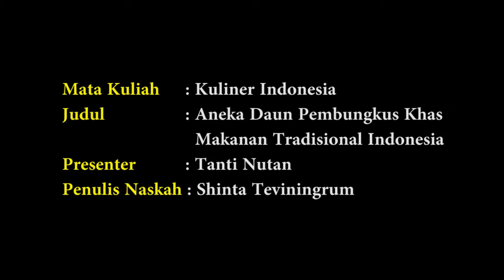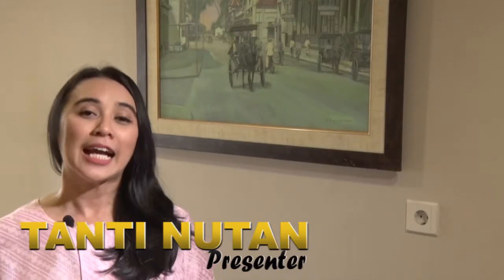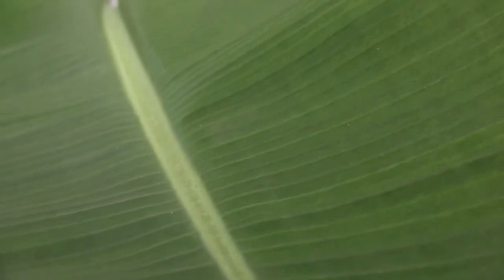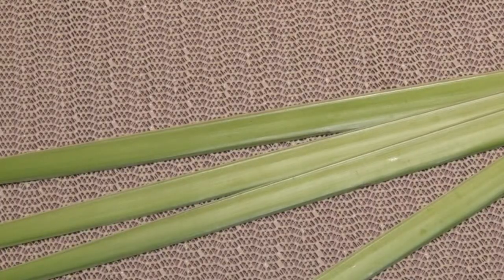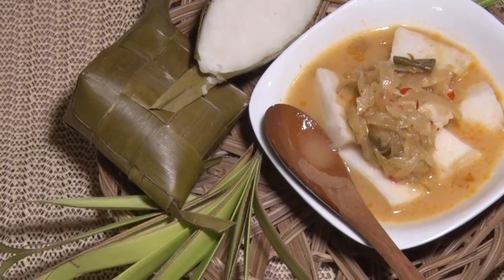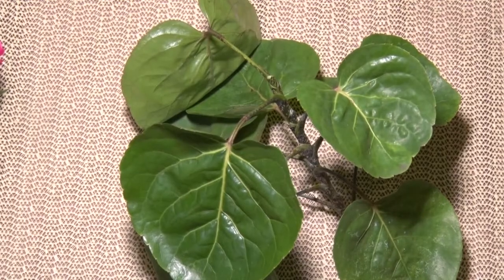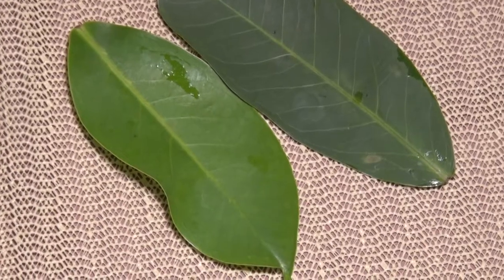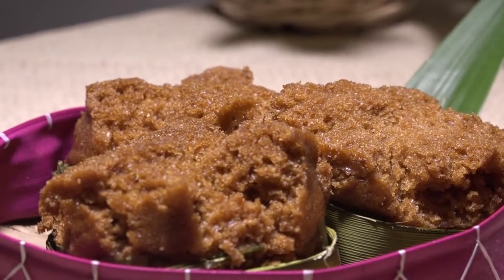Aneka daun pembungkus makanan khas tradisional Indonesia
Penulis naskah / Pencipta : Shinta Teviningrum